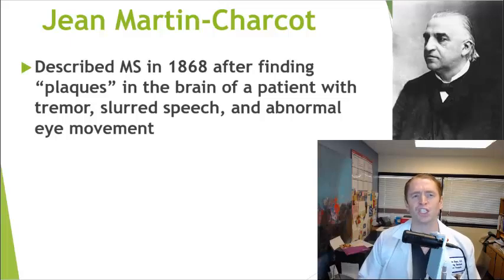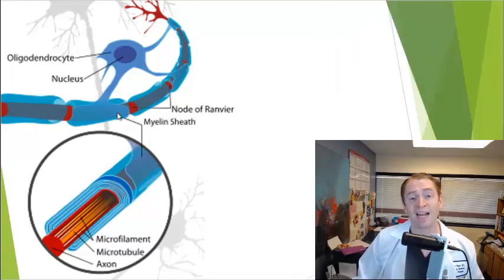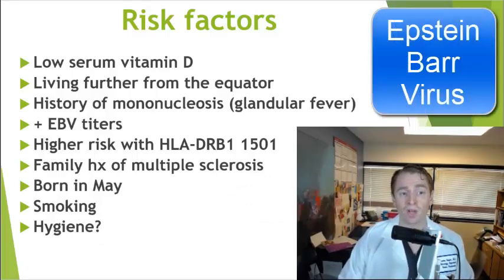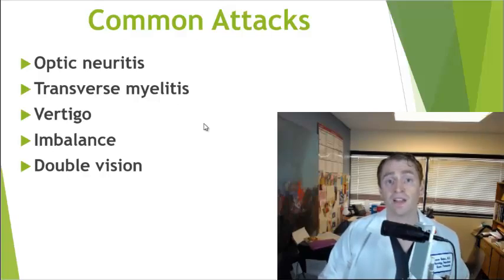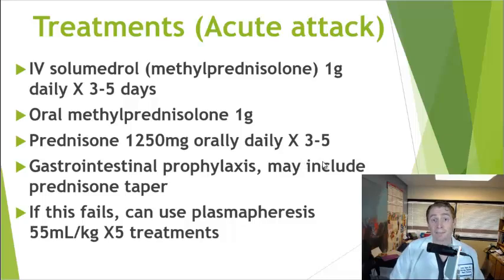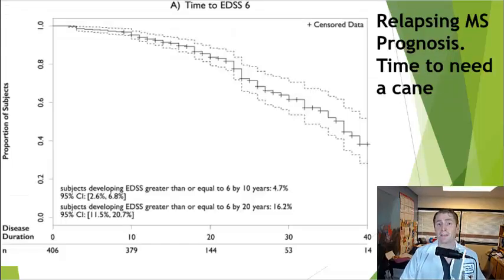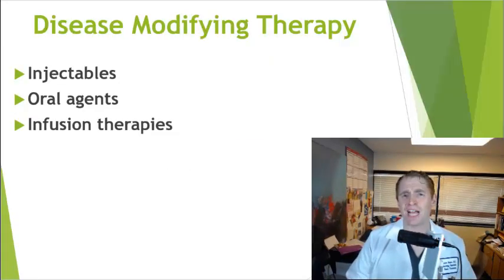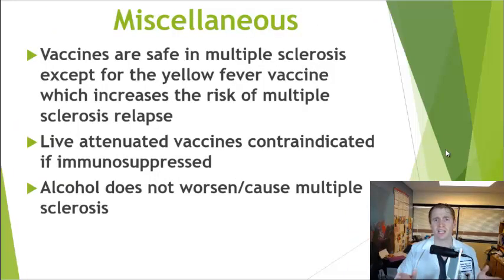Multiple Sclerosis Rapid Fire! For the Newly Diagnosed [Neurologist Explains MS]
0:20   MRI Scans
1:25   Misdiagnosis
2:12   Myelin
2:55  Spinal Tap
3:28  Epidemiology
4:38  Risk Factors
6:54   Symptoms
8:14  Subtypes
9:28   Treatments (acute attack)
12:17  EDSS/Prognosis
14:45  Diet
15:53  Treatments (Disease Modifying)